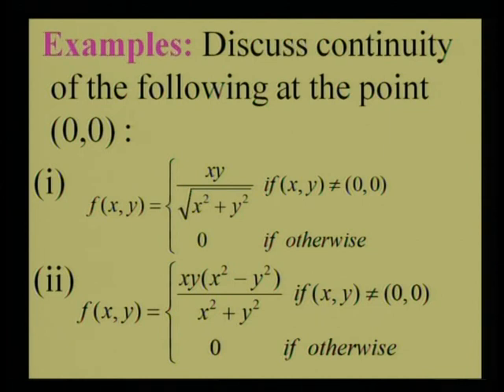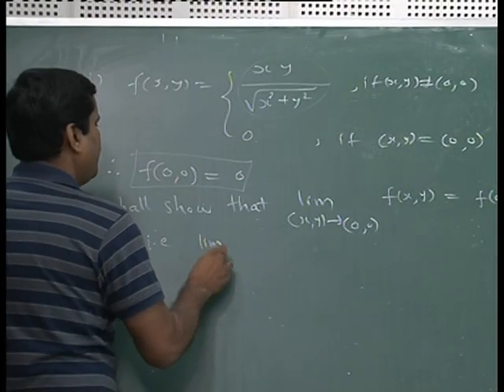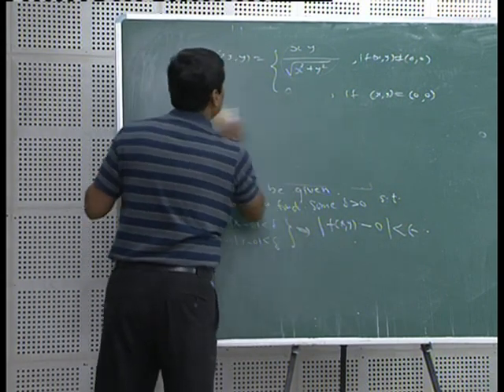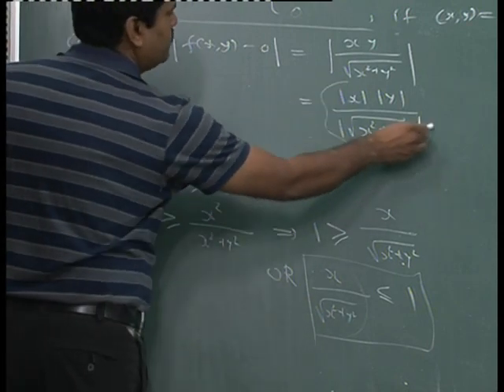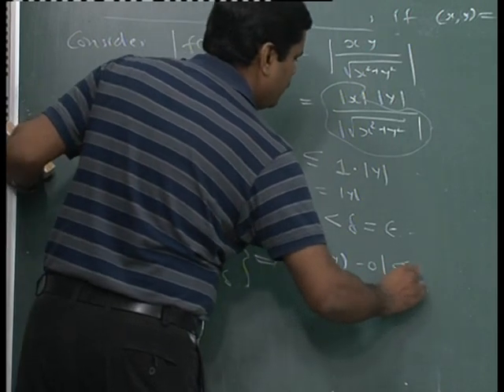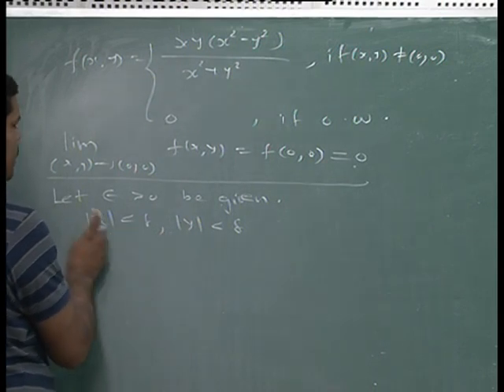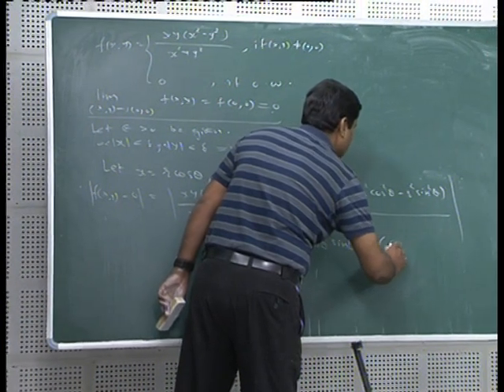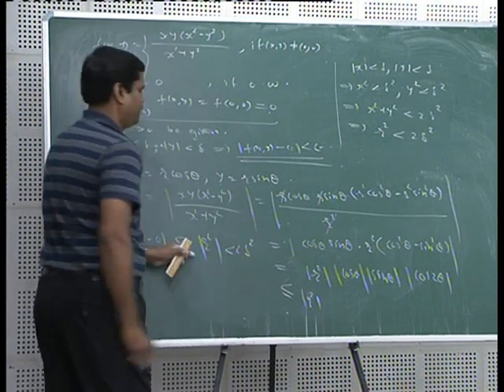LIMIT & CONTINUITY OF FUCNTIONS OF TWO VARIABLES 2 03